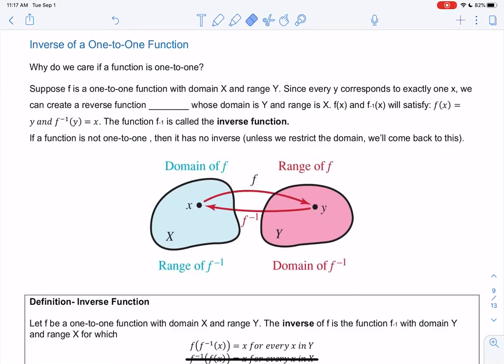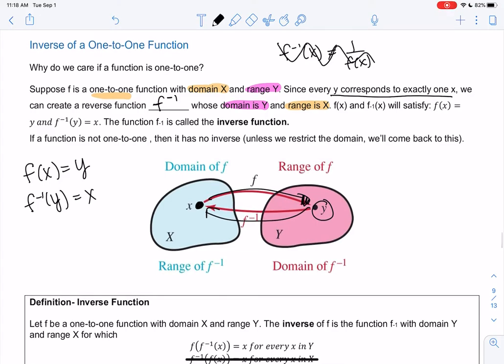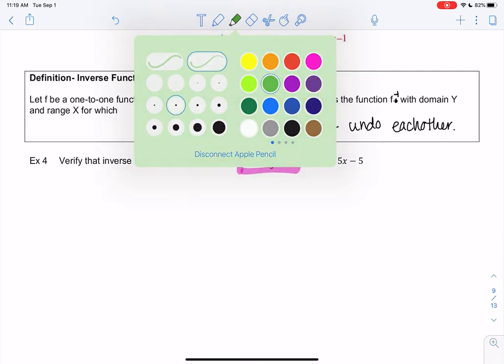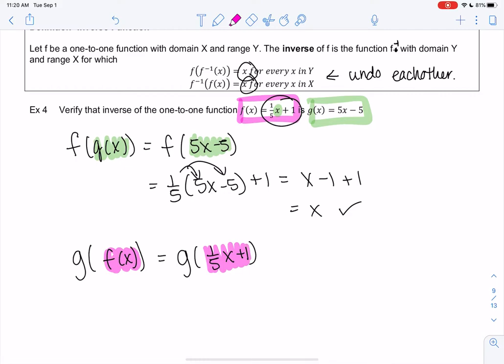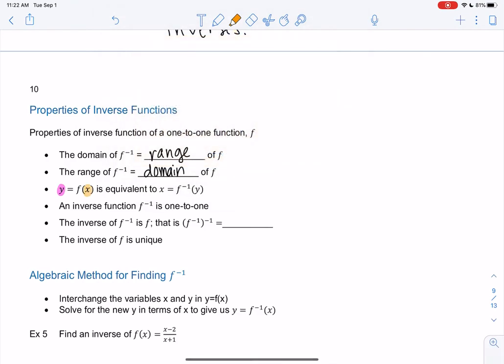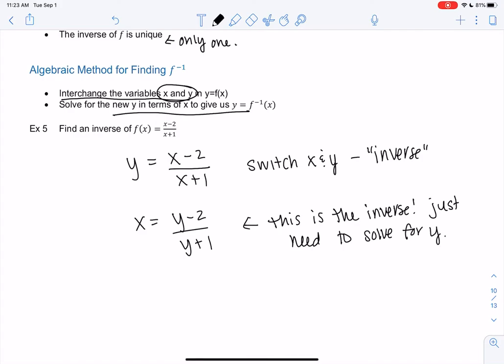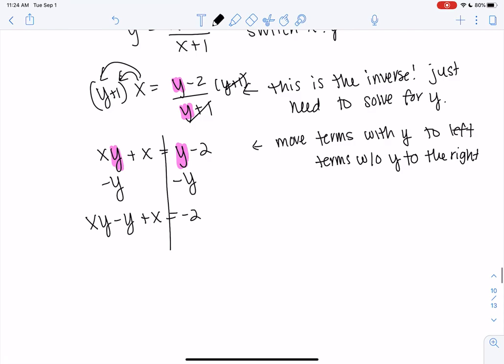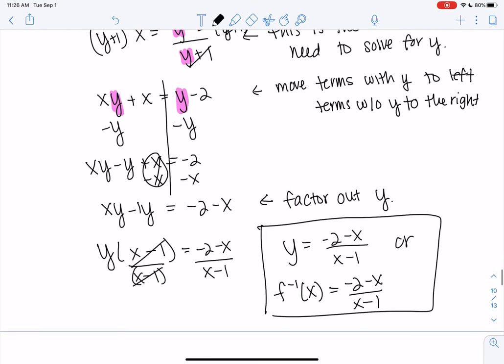Math 20 section 2.8 examples 4-5